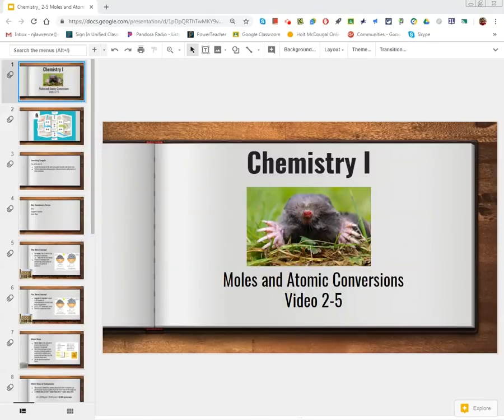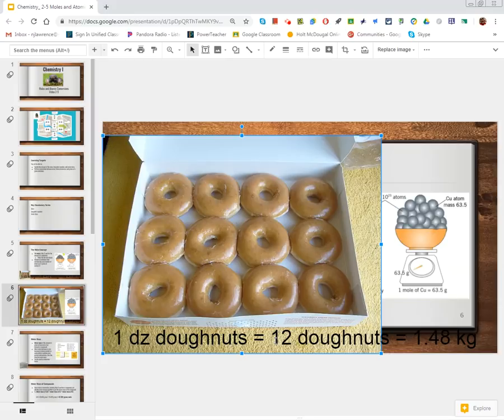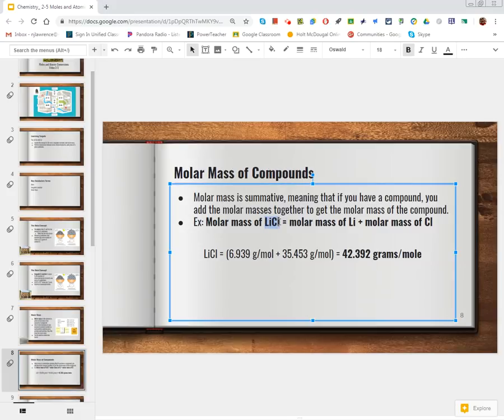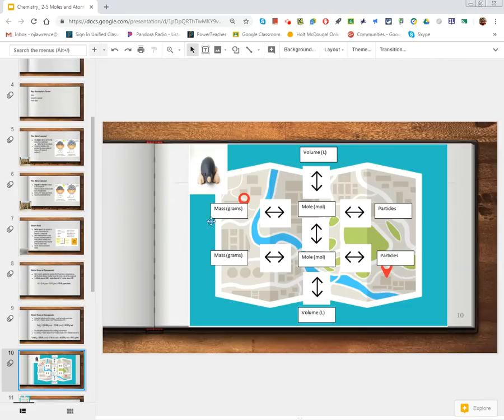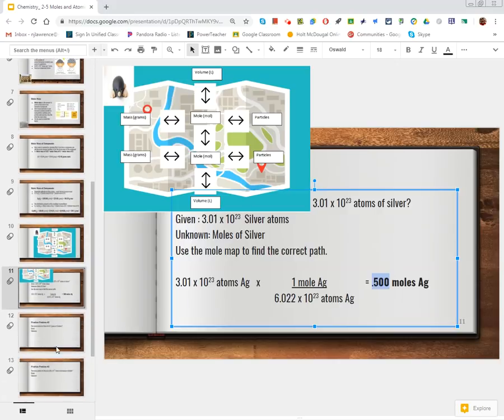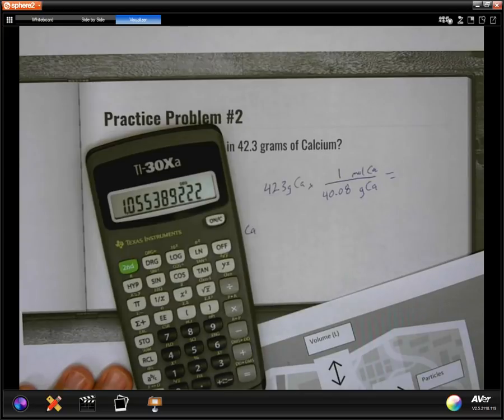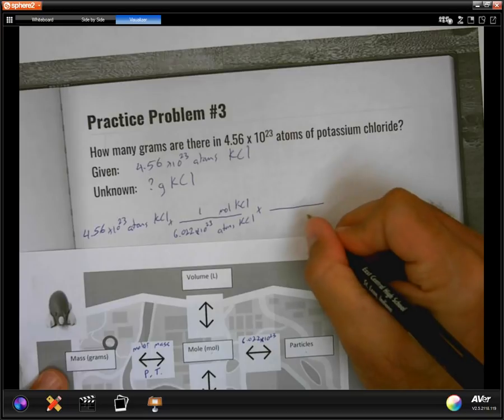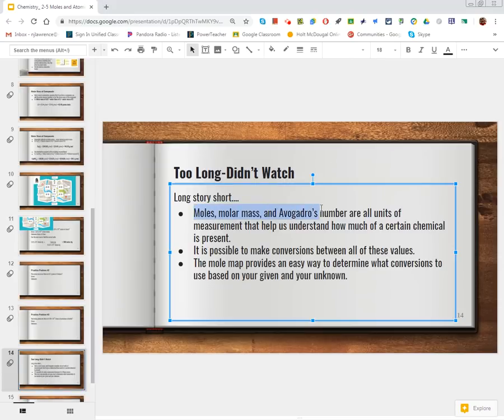Video 2 5 Moles and Atomic Conversion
Watch Video, Take Notes, Complete the Survey